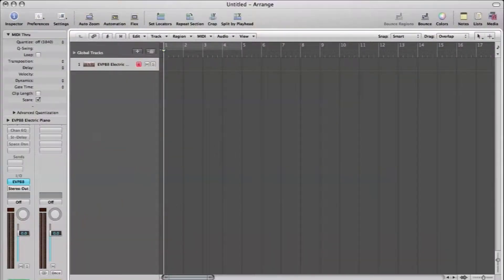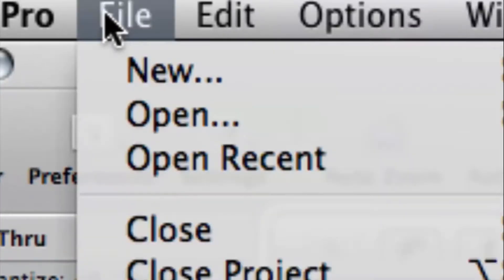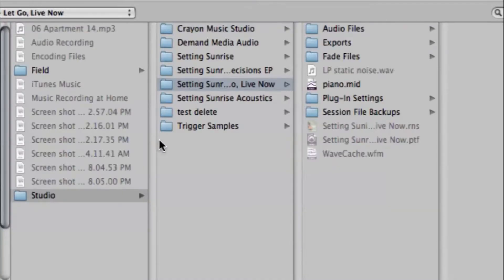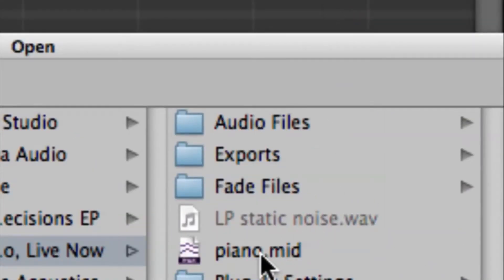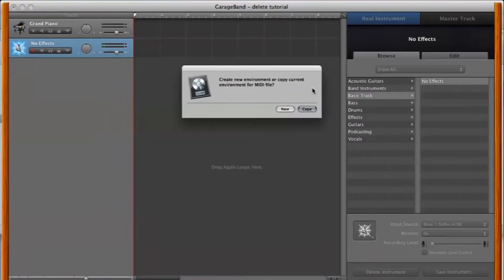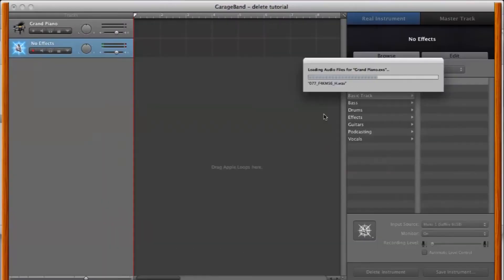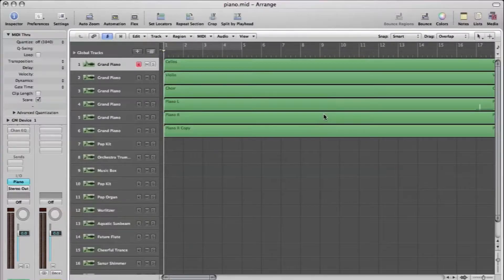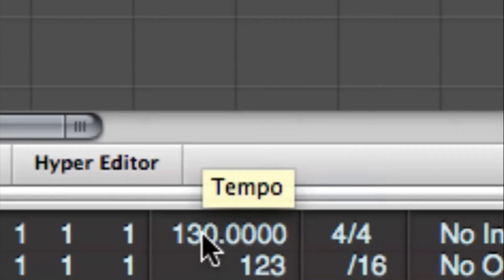How to Import a Tempo Map into Apple Logic : Home Music Recording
Importing a tempo map into Apple Logic requires just a few quick mouse clicks and a moment of your time. Import a tempo map into Apple Logic with help from an audio engineer with a degree in Audio Recording in this free video clip.

Series Description: With today's technology, you'd be surprised by just how easy and inexpensive it is to turn your home into a recording studio. Learn about music recording at home with help from an audio engineer with a degree in Audio Recording in this free video series.